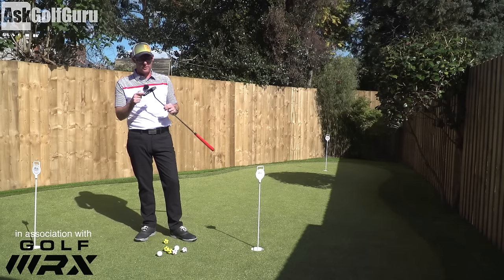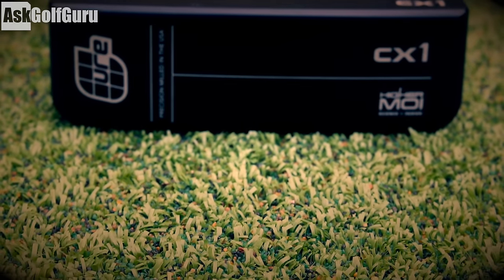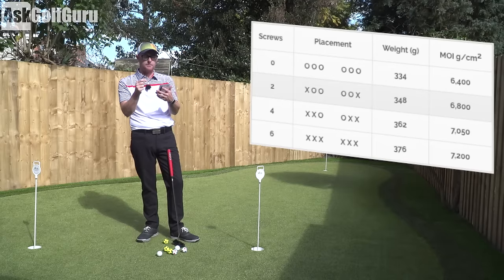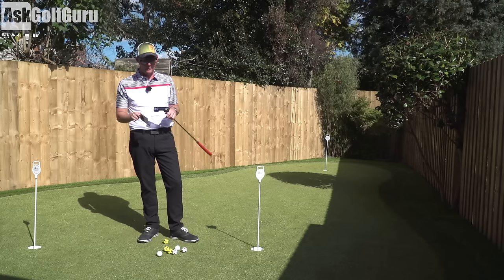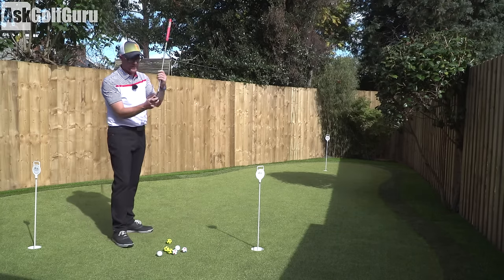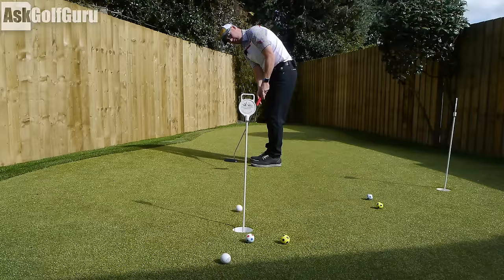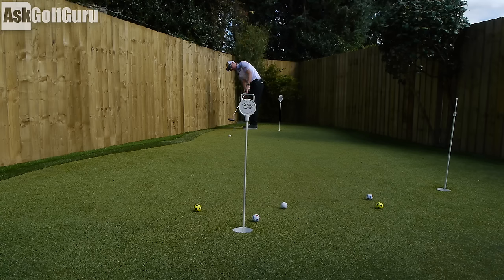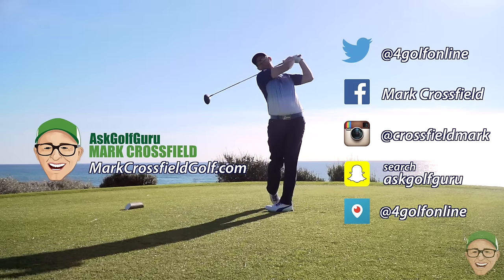Cure CX1 Putter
Cure CX1 Putter reviewed and tested by Mark Crossfield PGA professional AskGolfGuru. Mark takes a closer look at the Cure CX1 Putter, giving his views on its 'classic' look, feel and design which could benefit golfers and help them make more of those important putts. With massive MOI properties this putter sure is worth looking at.